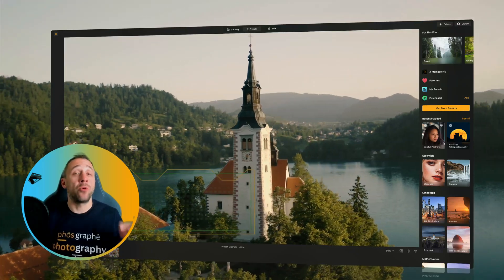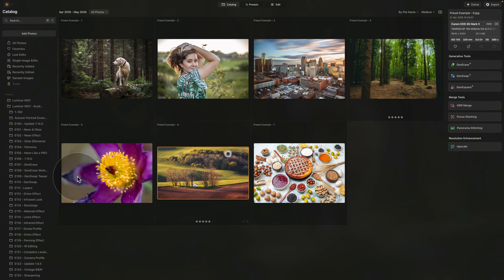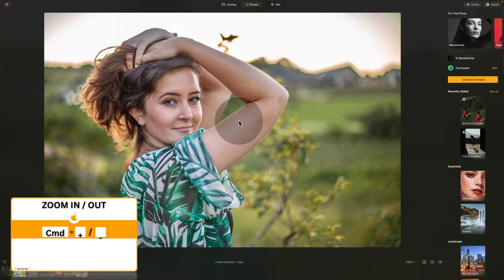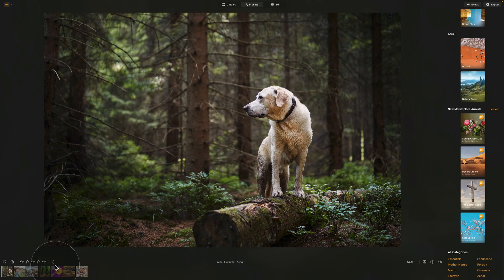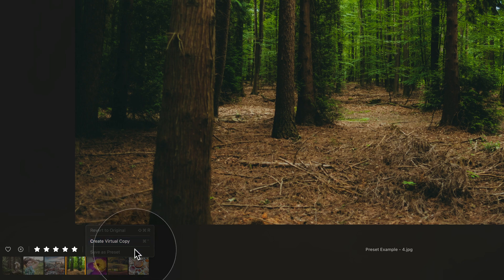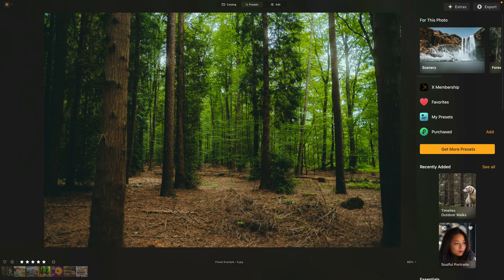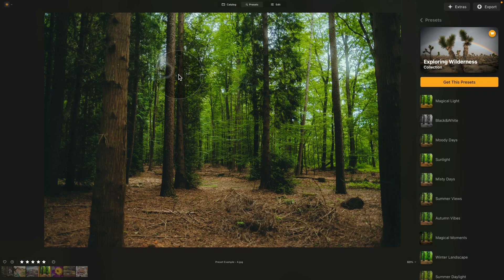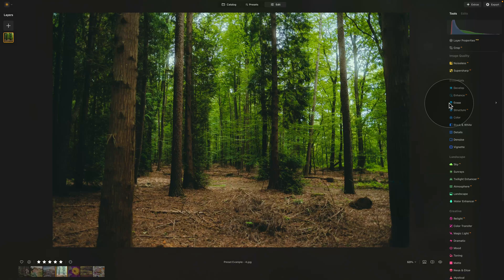Presets Module in Luminar NEO 2025 – Complete Guide & Tips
Discover everything about the Presets Module in Luminar NEO with this complete 2025 tutorial. In this video, you’ll learn how to create, organize, use, and even remove presets and preset collections to streamline your photo editing workflow. I’ll also show you how to get the exclusive X Luminar presets, how to purchase and install new presets, and how to make the most of the latest updates in the Luminar NEO 2025 Presets Module. Whether you're new to Luminar or looking to master your preset game, this video covers all the essential tools and techniques to take your edits to the next level.

⏰ Tutorial Timeline:

00:00 Intro
00:20 How to Access Presets Module
00:55 Presets Module Overview
01:20 How to Use For This Photo Section
02:24 How to Use Film Strip
03:00 How to Create Preset in Luminar NEO
04:32 How to Apply Preset in Luminar NEO
05:45 How to install X Membership Presets
08:45 How to Organise Presets & Collections
14:25 How to Add Preset Collection
16:00 How to Delete Presets & Collections